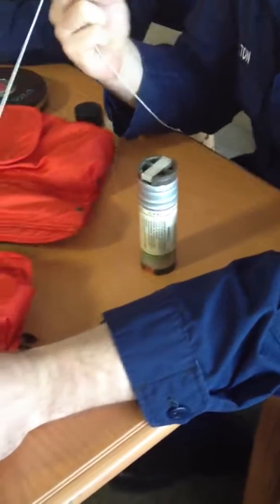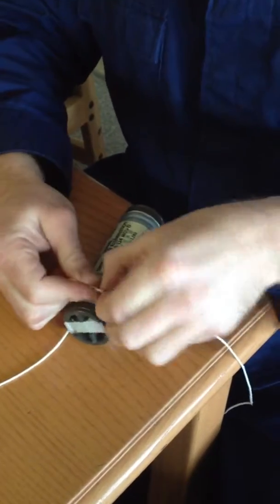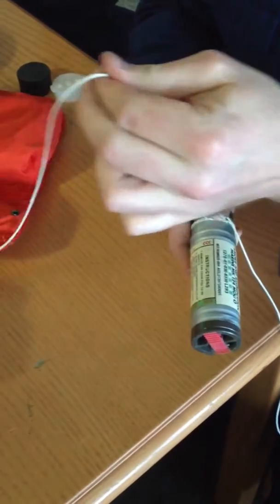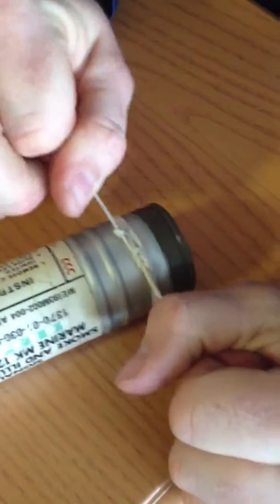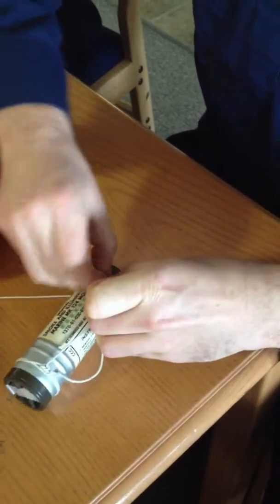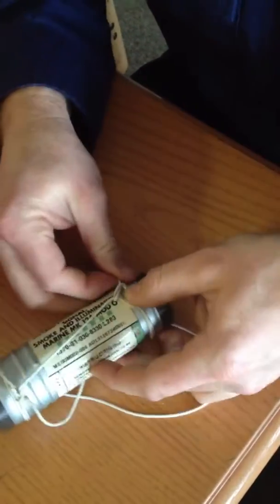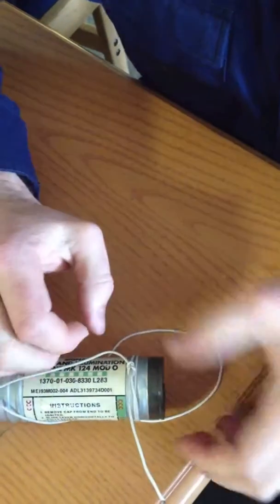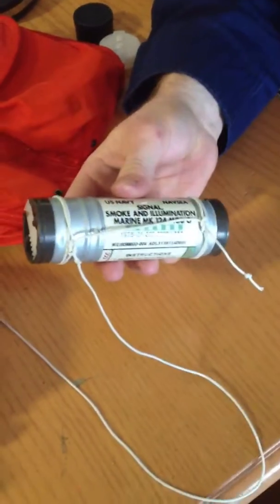Surgeons knot on MK124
How to tie a surgeons knot on a MK124 for a boat crew survival vest.